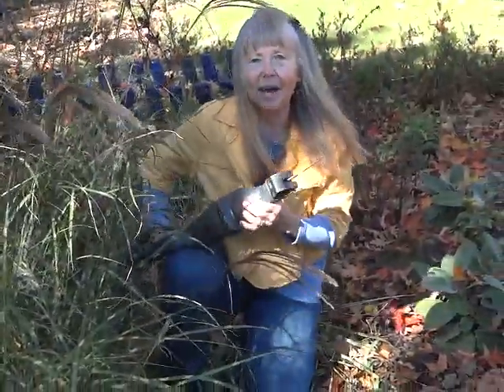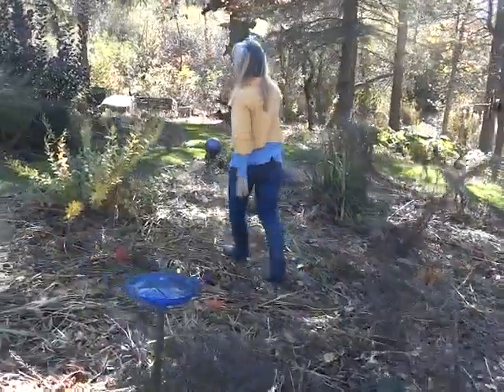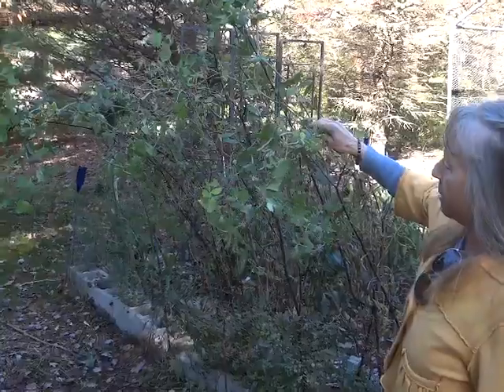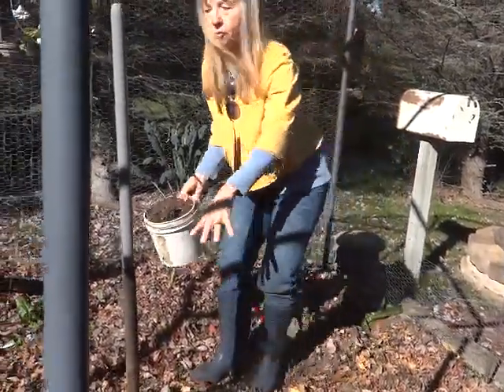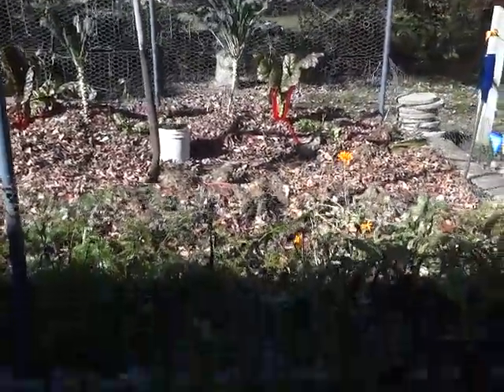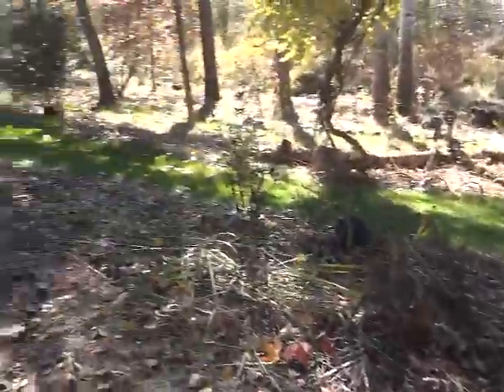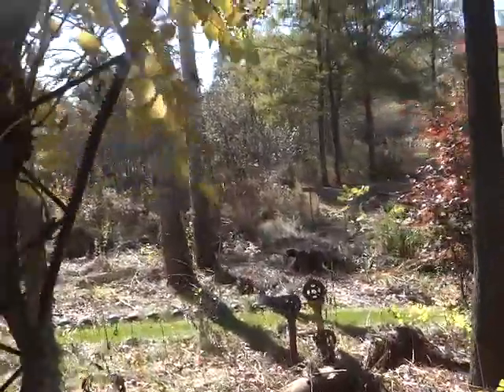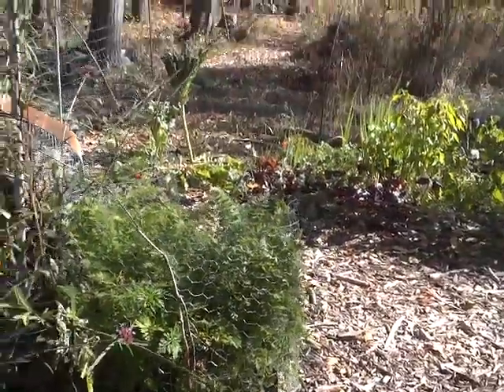PERENNIAL COTTAGE GARDEN and VEGGIE GARDEN CLEAN UP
Hi friends.  Long time no see.  Please come join me in a 'walk through' my gardens.  I would like to thank each and every one of you for the kind words and encouraging me to keep going.  I am going, just much slower, BUT I am still here.  Namaste